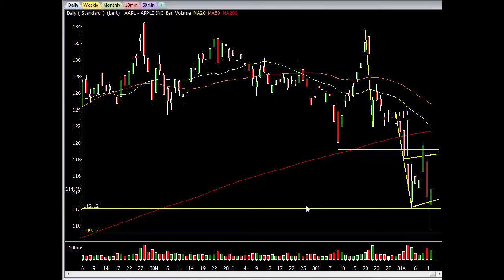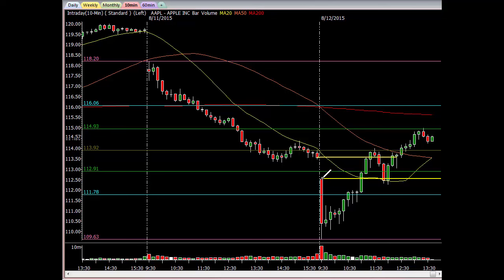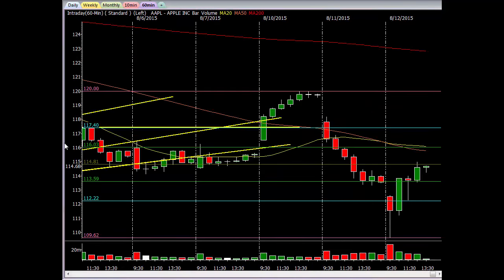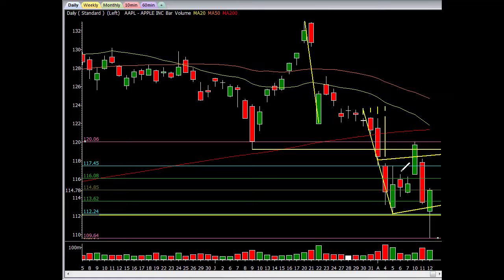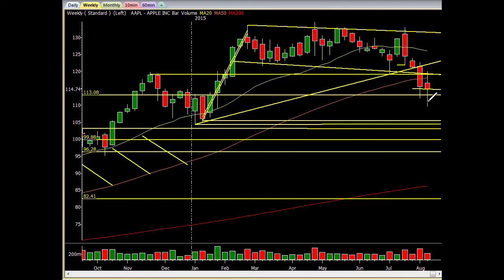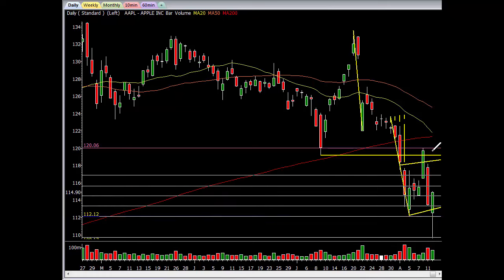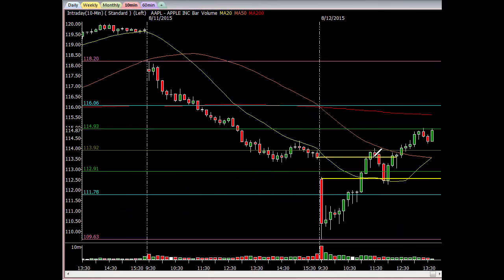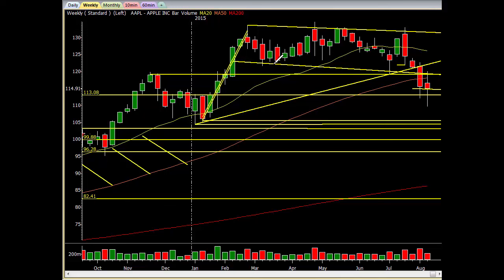$AAPL 8 12 2015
Technical Analysis $AAPL